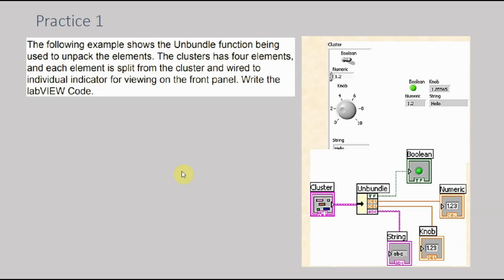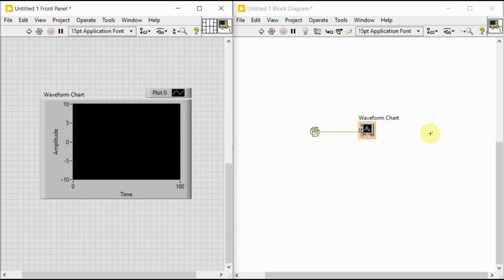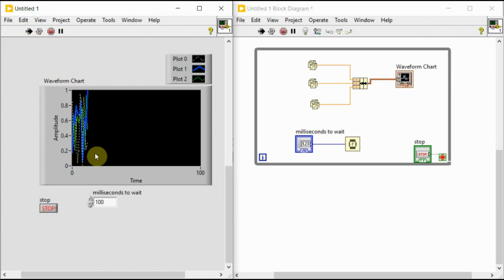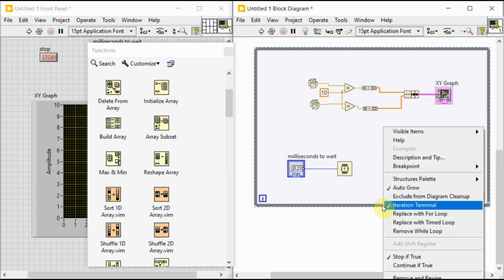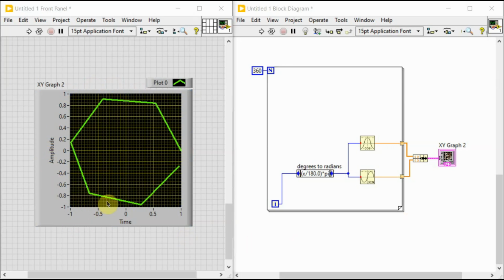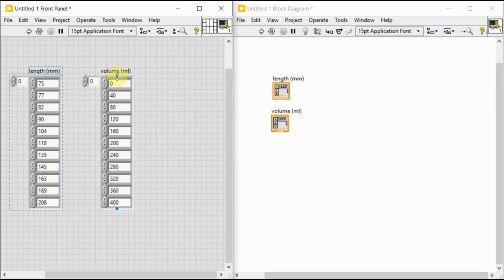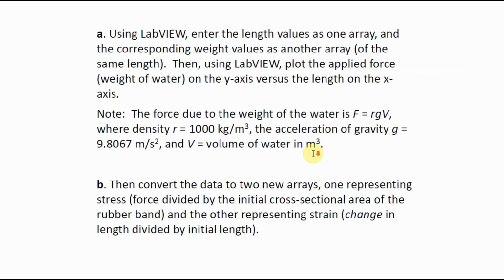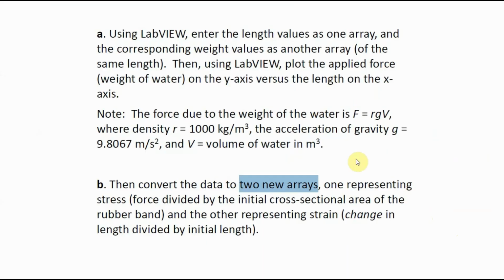LabVIEW lesson 07 (P1-5 & A1)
Chapters:
0:00 Practice 1
4:15 Practice 2
10:07 Practice 3
12:12 Practice 4
19:26 Practice 5
27:10 Assignment 1